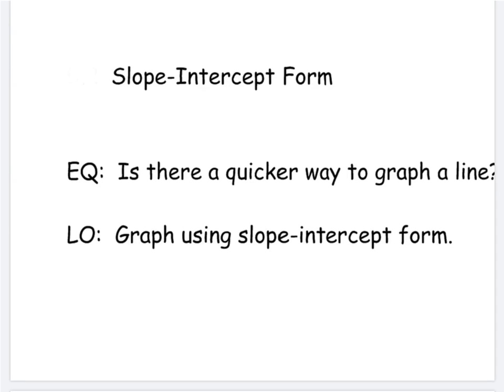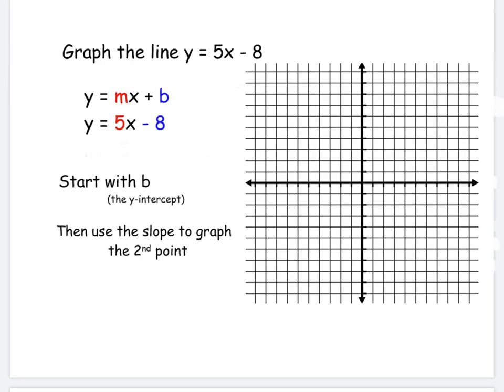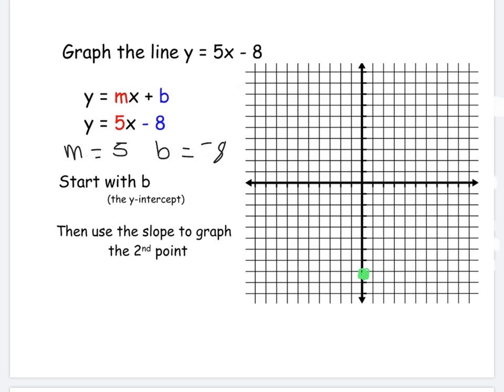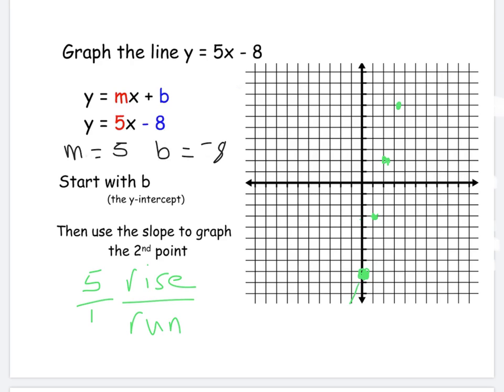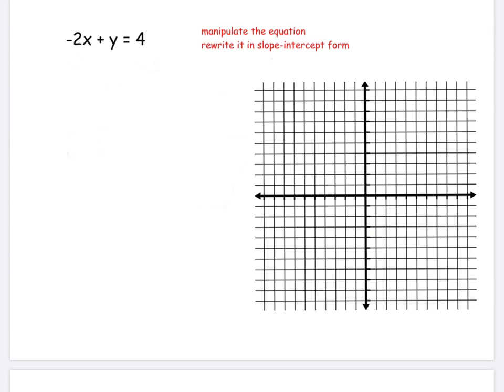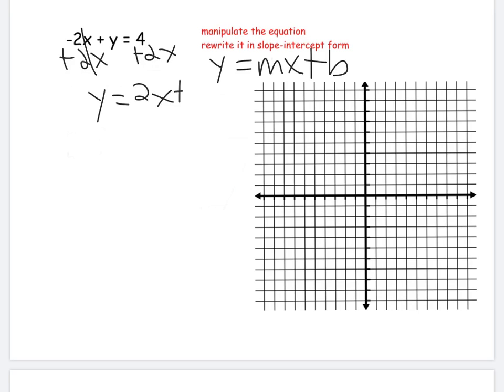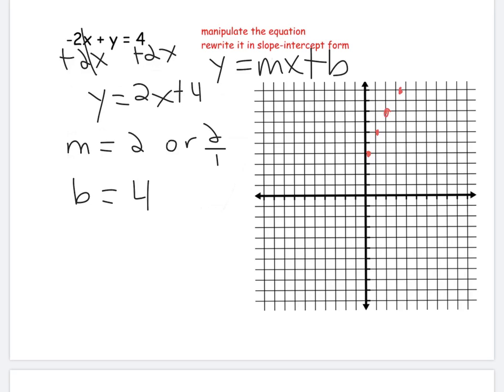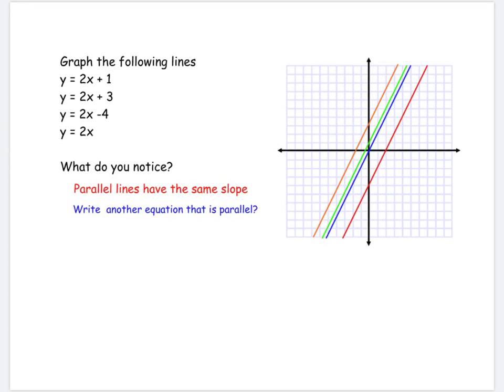Algebra Slope Intercept Form